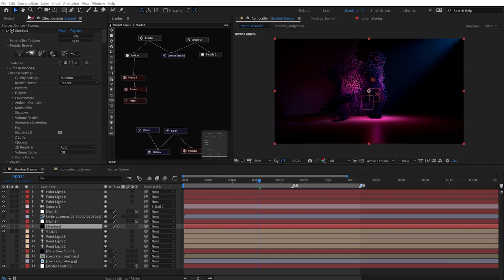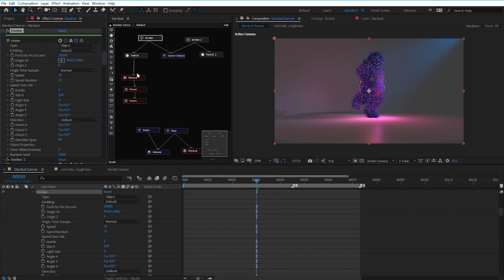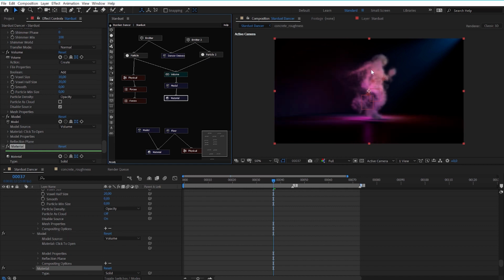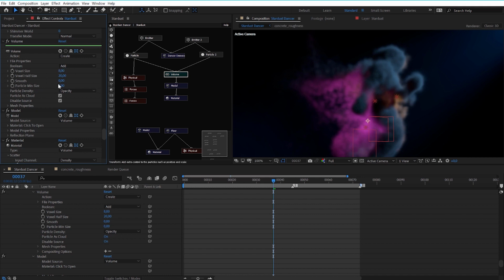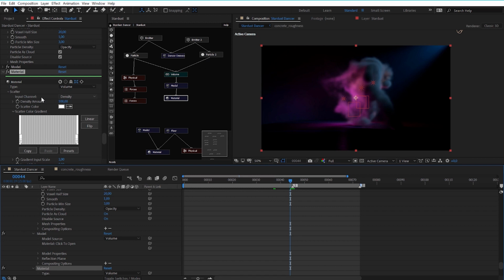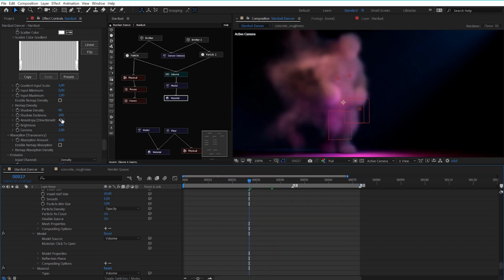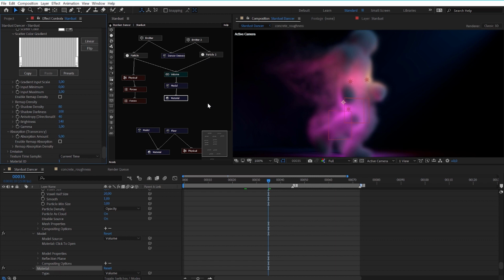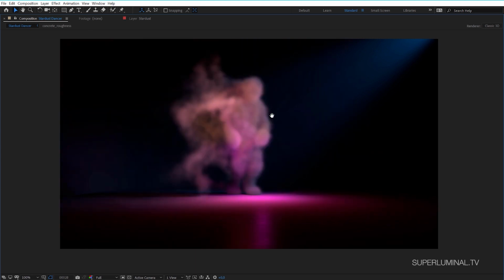Stardust Volume Smoke Tutorial